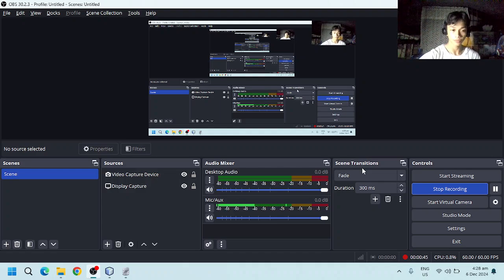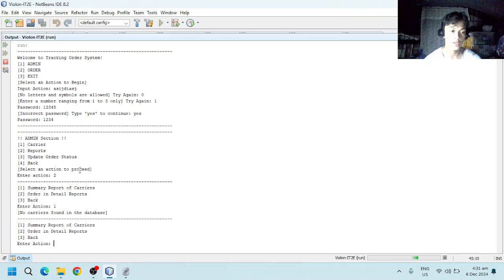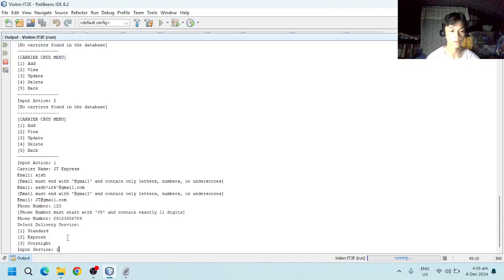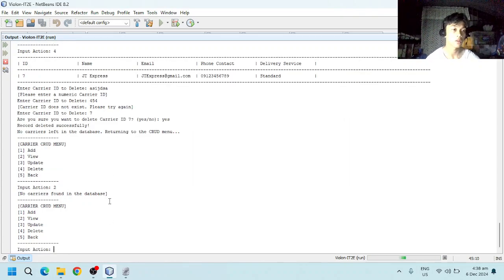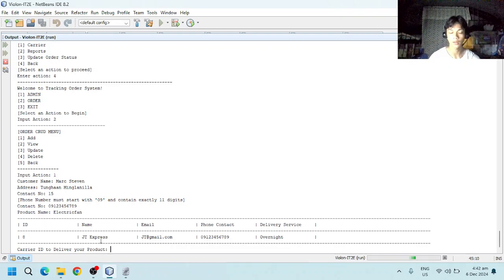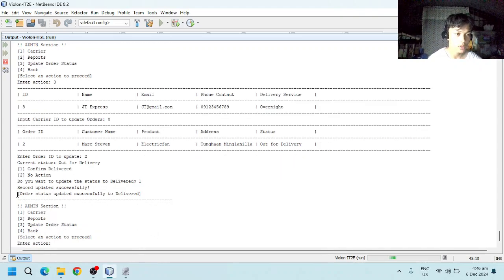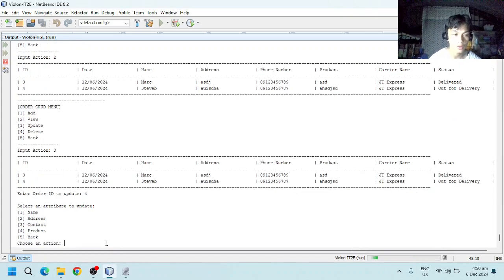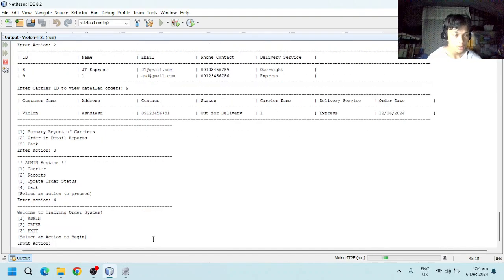FINAL PRESENTATION - "TRACKING ORDER SYSTEM"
BSIT-2E
Marc Steven Violon